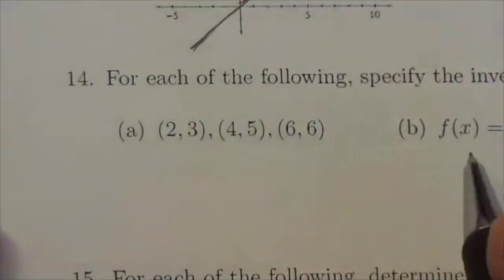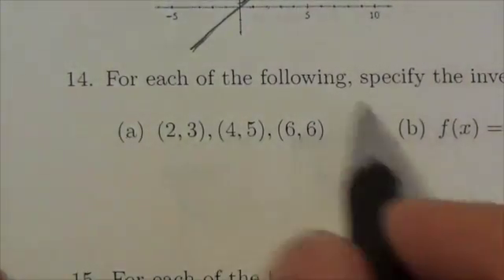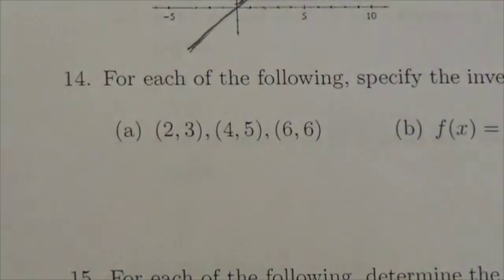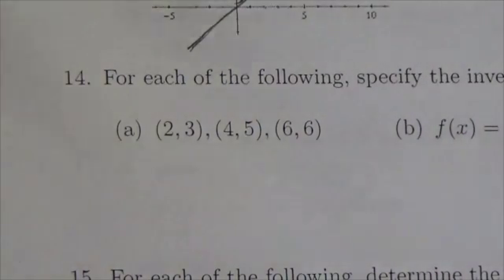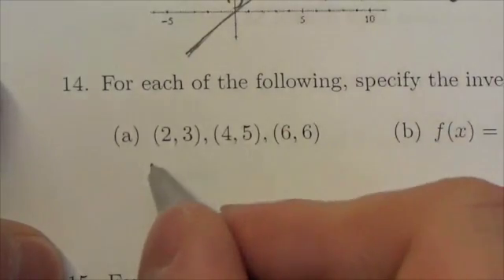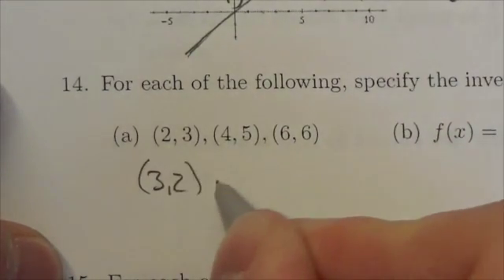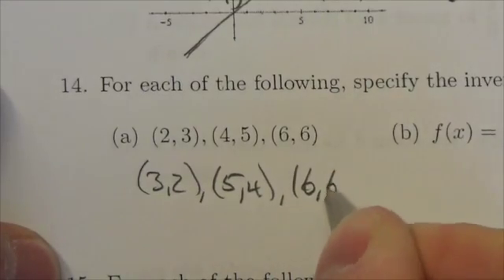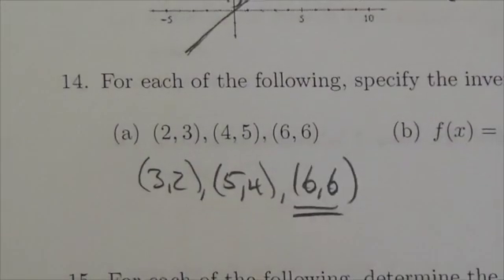Math 30-1 Transformations Review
This video is about determining the inverse of a function.